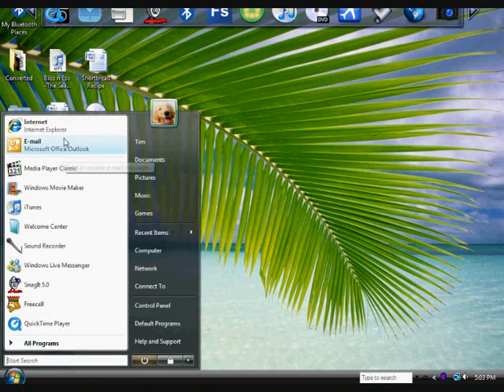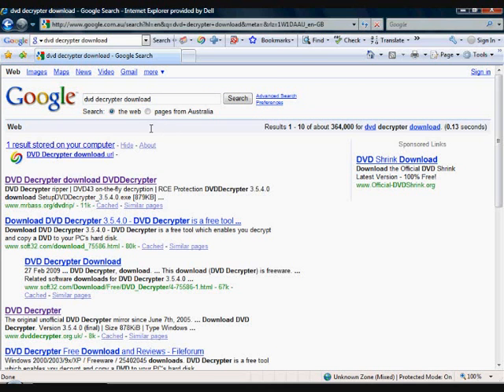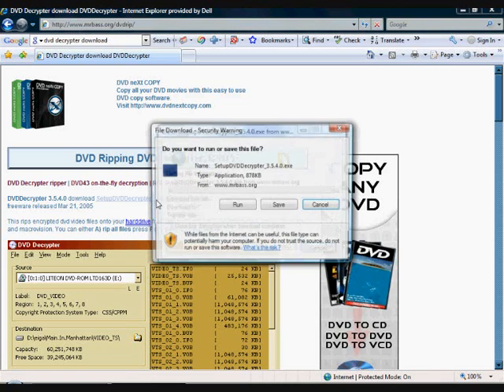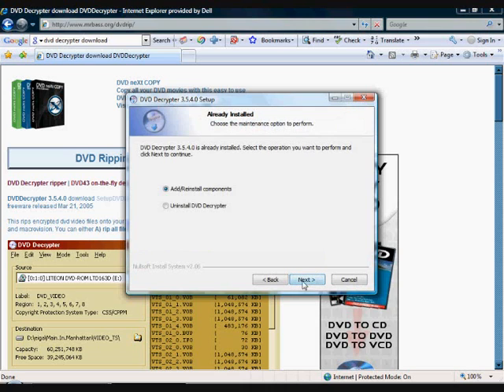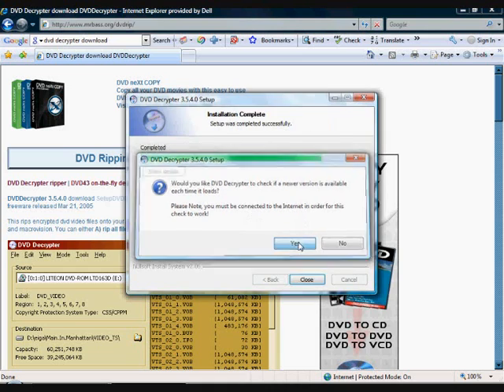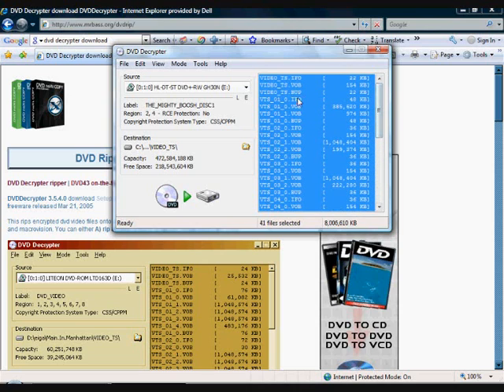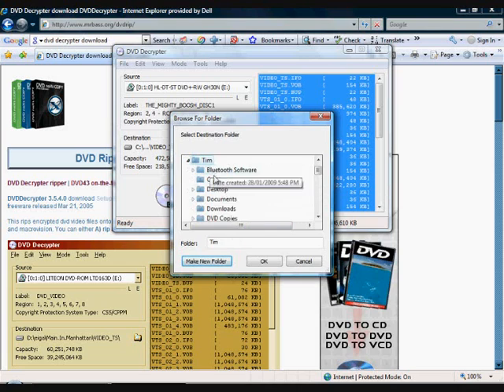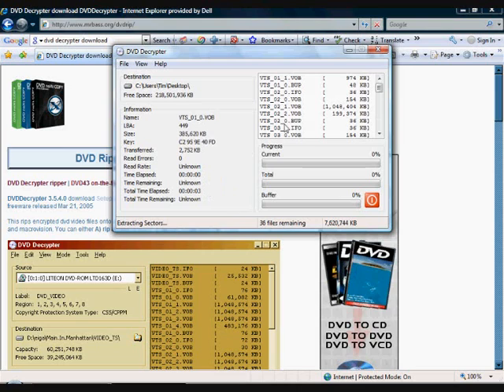How to put dvd's on your computer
If you want to do it quickly just load this link and you should be able to do it yourself